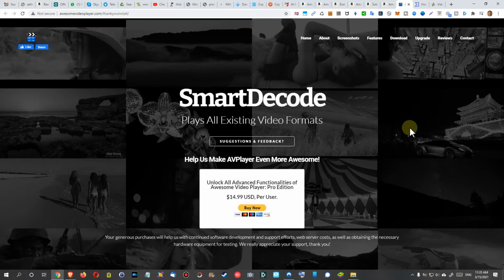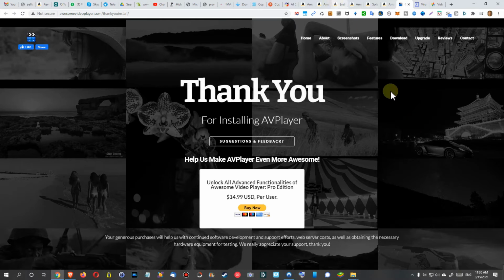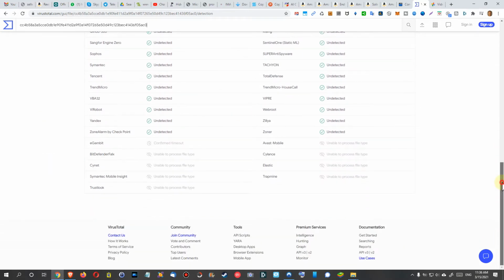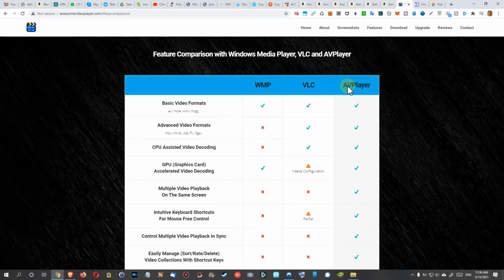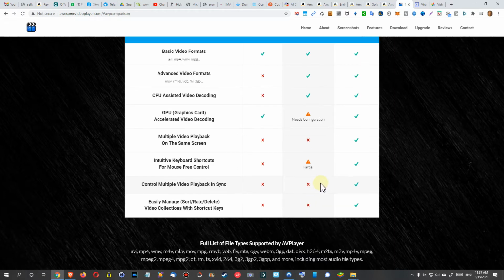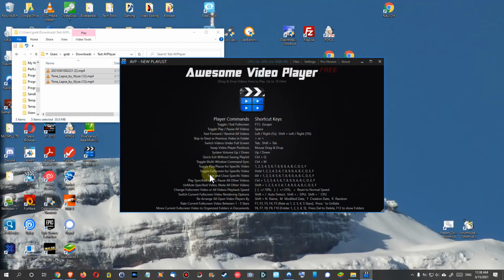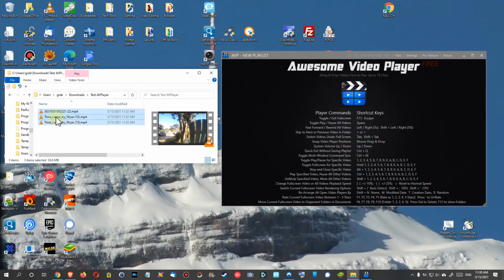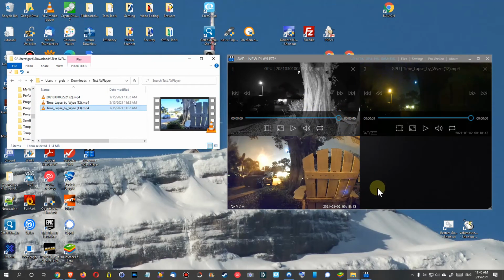Free "Awesome Video Player" AVPlayer - Watch 16 Videos in One Windows On One Screen At The Same Time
Free "Awesome Video Player" AVPlayer - Watch 16 Videos in One Windows On One Screen At The Same Time (4 videos with the free version)

Tired of having to open different windows to be able to watch different videos at the same time and never get them in real sync? Here's the solution to this problem. Watch and see!